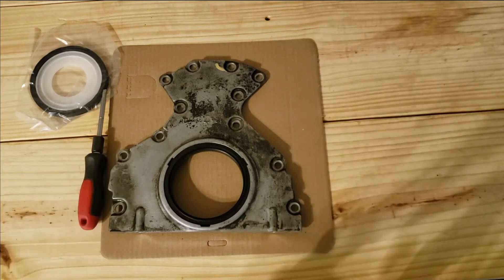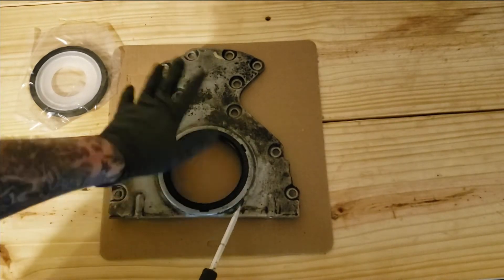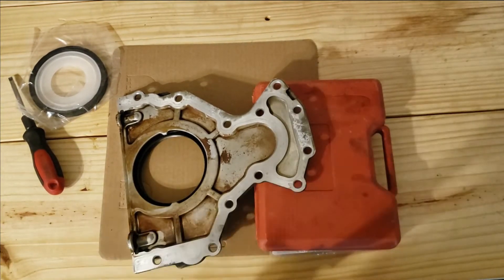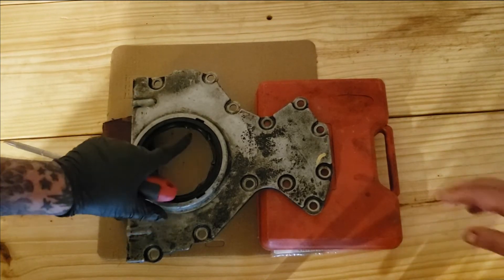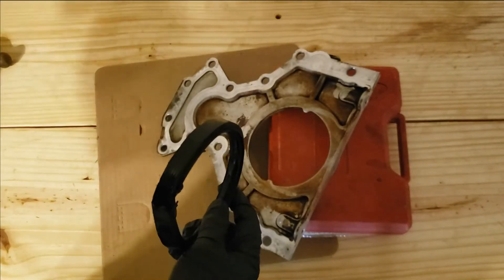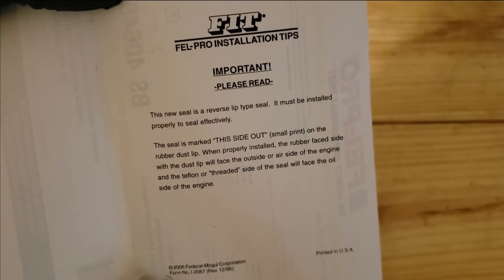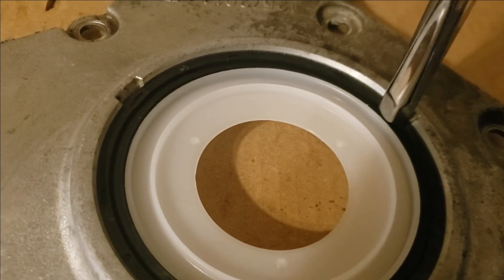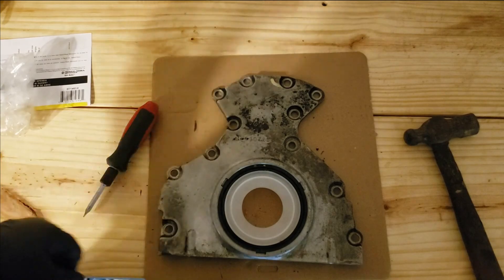LS Rear Main Seal Install - HOW TO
Today's how to video will be showing you how to replace your LS engines, 5.3, 6.0, 4.8, rear main seal, this is a simple to do your self repair if you have the rear seal plate done off the LS engine, if it is still bolted onto the engine this may make the rear main seal repair more troublesome.

I made this video to show you the way I am building my LS engine and how I fixed my LS engines rear main seal leak.